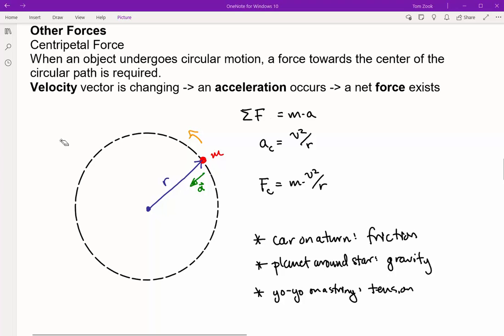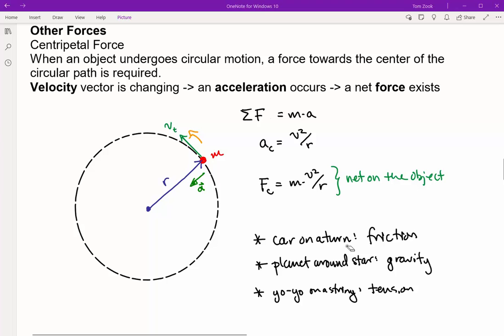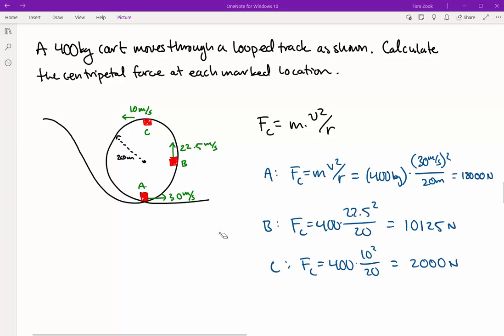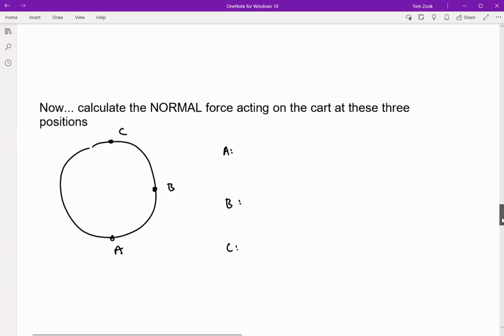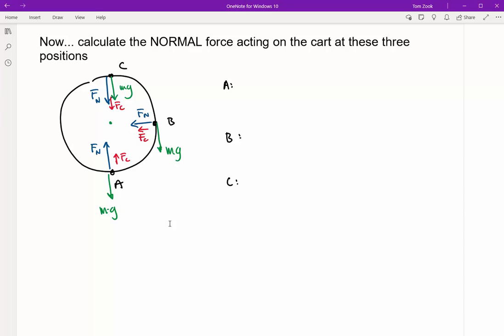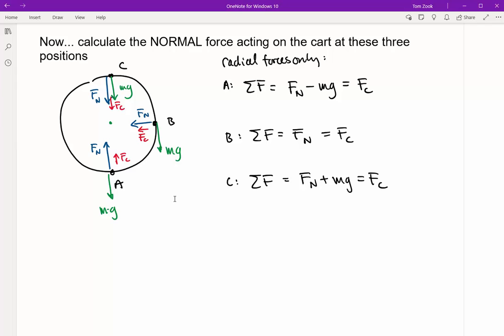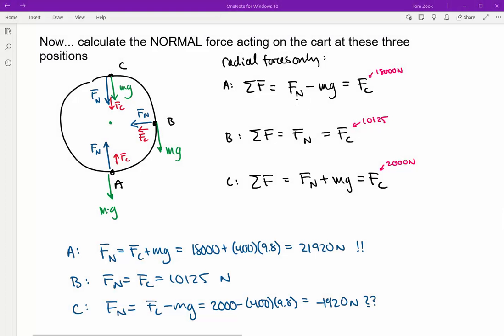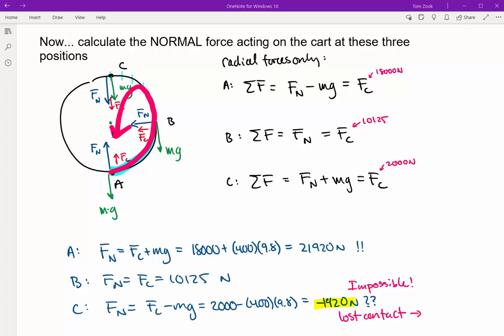AP Review: Forces 3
Part 3: Circular motion